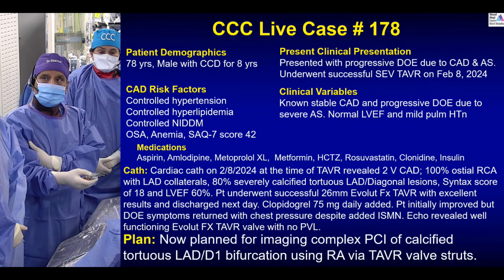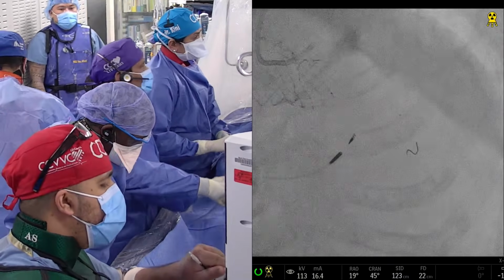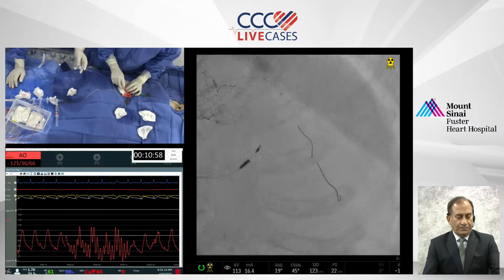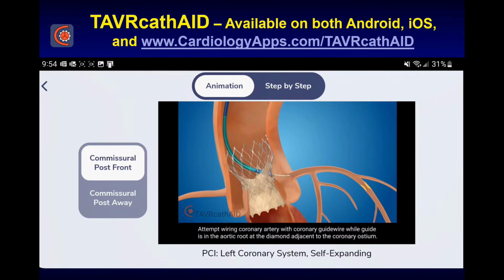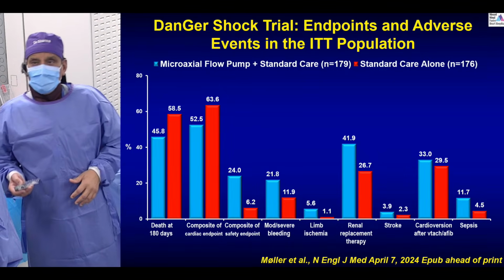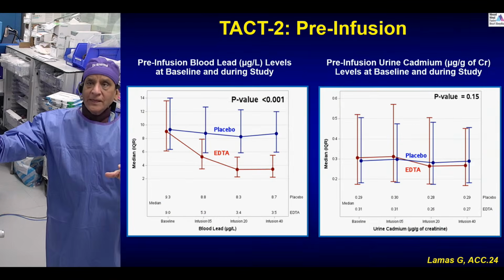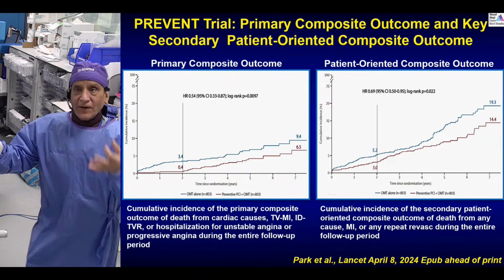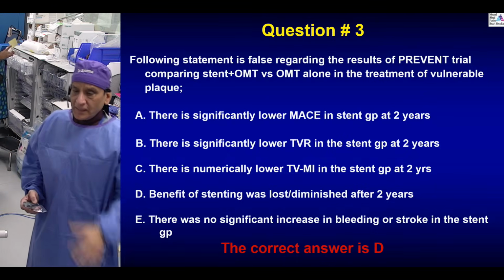Live Complex PCI of Calcified Tortuous LAD/D1 Bifurcation via Evolut-TAVR Struts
Case and Plan:

78-year-old male with known CAD and severe AS underwent successful Evolut FX TAVR on February 8, 2024. A Cardiac Cath on Feb 8, 2024 revealed 2 V CAD: ostial RCA CTO and 80% angulated tortuous severely calcified LAD/Diagonal bifurcation lesions with SYNTAX Score of 18 and EF 60%. Patient continued to have exertional dyspnea with normal functioning TAVR valve. Now planned for complex PCI of calcified tortuous LAD/D1 bifurcation via Evolut-TAVR struts.